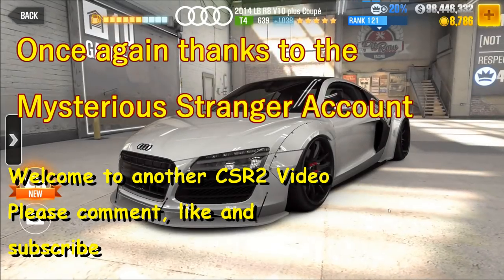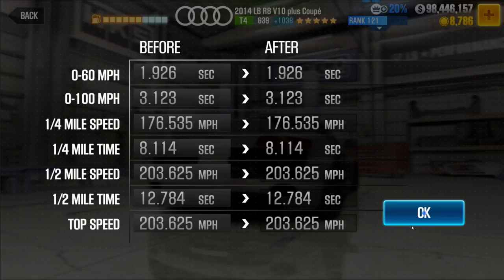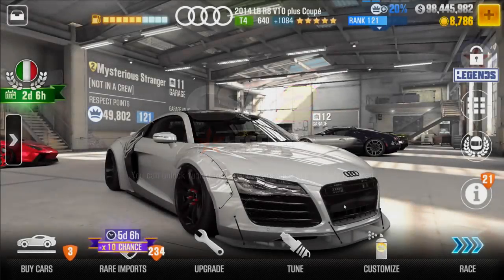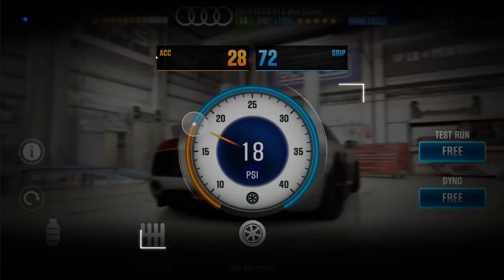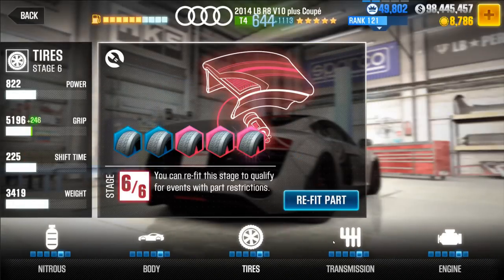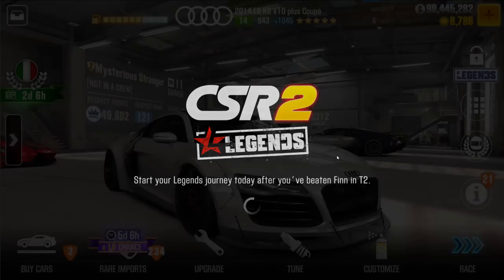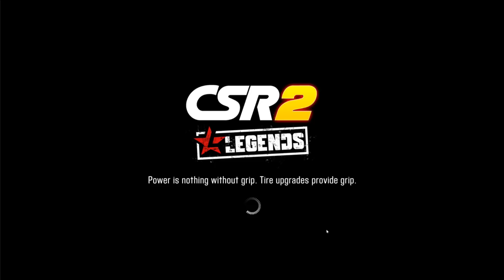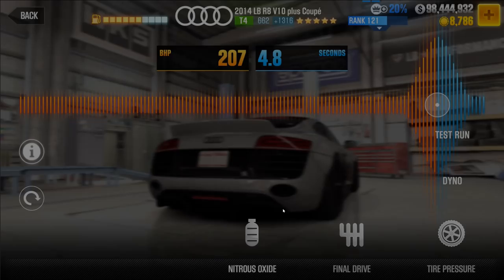CSR2|CSR Racing 2: 2014 LB Audi R8 V10 Stage 6 Effects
This season's prestige car was a milestone car. This is good and bad but lets take a look at the stage 6 effects. I also discuss a bit about speed trap with this car and how to get fusions for it. Good luck with this season's PC cup!